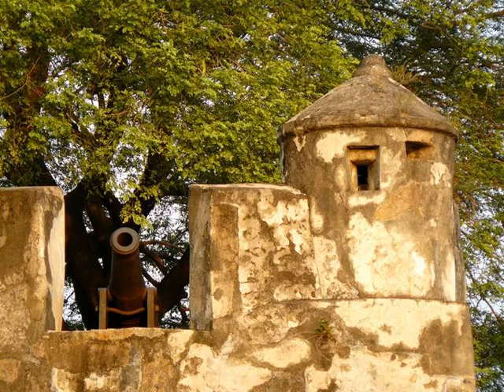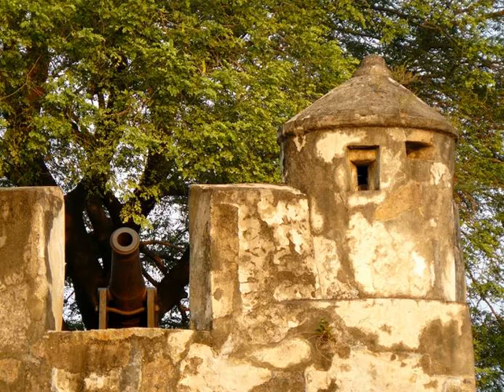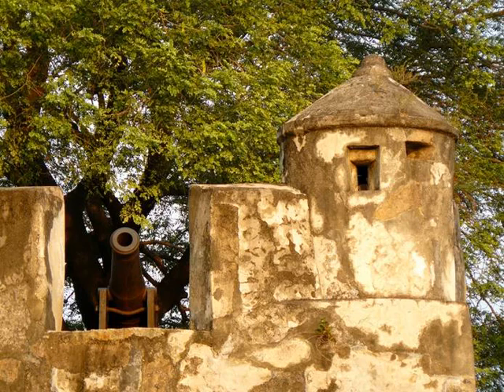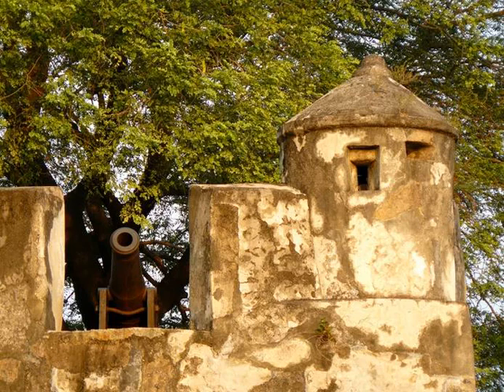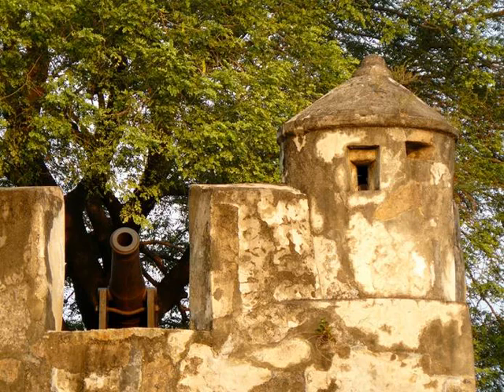Monte Fort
At the top of stairs, to the right St Paul's facade you'll find the escalator to the Monte Fort. Look for Macau Museum signs, which is built into the fort's foundations..
As a Christian stronghold in a distinctly un-Christian neighborhood, the city’s early Jesuits was constantly concerned about invasion and having their heads chopped off by nonbelievers. In 1617 they began construction of the Monte Fortress, a stronghold that would eventually cover over 10,000 square meters and was designed to withstand a siege of over two years..
The fort didn’t see much action over its lifetime and the cannons were only fired twice in anger, once when, instead of rampaging pagans, a Dutch fleet arrived to invade the island. Seriously outmanned and outgunned, a Jesuit priest, apparently in retreat, fired one of the canons by mistake. Fortuitously he struck the Dutch gunpowder ship, blowing it and half the fleet into the sky and saving the island at the same time. You can now stroll around the restored fort and its underground corridors cut into the rock face..